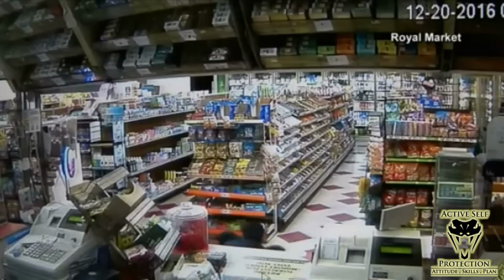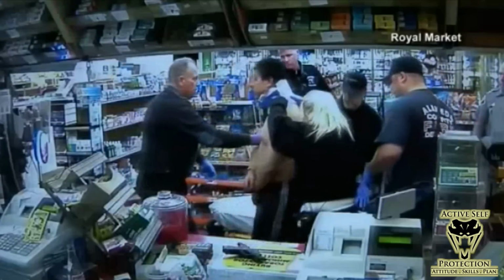Two Brothers Team Up to Beat Armed Robber Down | Active Self Protection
These brothers taught this armed robber a thing or two! Note that in the news story linked below, the robber did get off shots from that gun and the brothers needed first aid skills after the armed robber was stopped!

If you value what we do at ASP, would you consider becoming an ASP Patron Member to support the work it takes to make the narrated videos like this stupid armed robber getting beat down? gives the details.

Want to learn more? There are 8 additional lessons, 3 class starters for instructors, and links to more information about this video on our